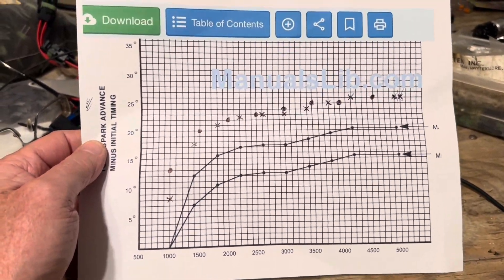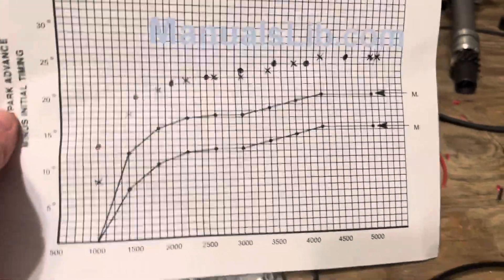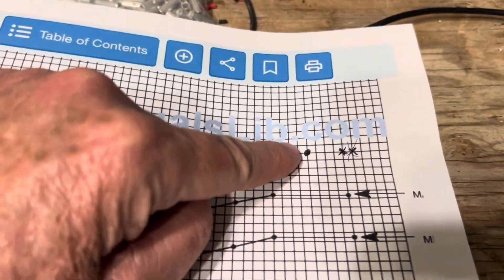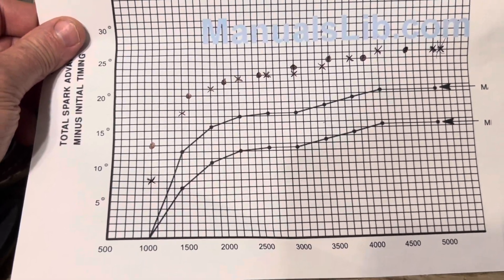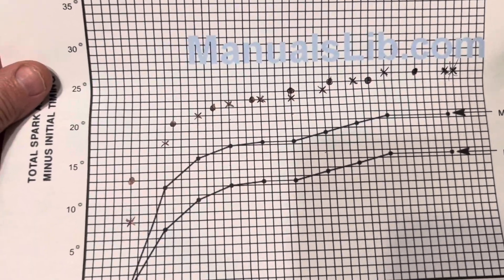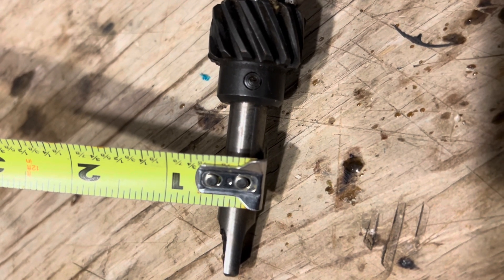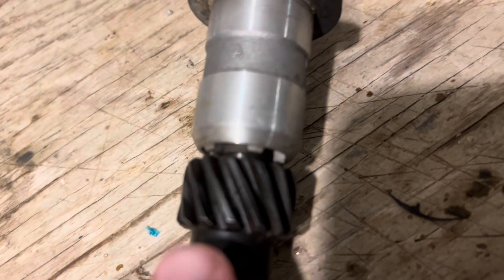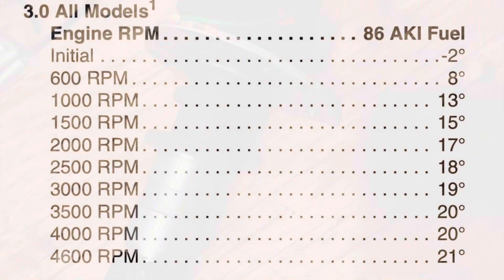Mercruiser DDIS to DELCO EST - How To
In this video I show the research and requirements to replace an older Mercruiser DDIS ignition with a Delco EST system. The Delco EST system was the factory ignition system on later model 3.0L 4 cylinder engines.

The findings showed that a base EST ignition timing of 3 degrees BTDC will be the closest matching curve to the DDIS curve.